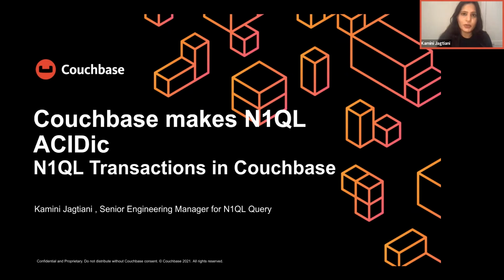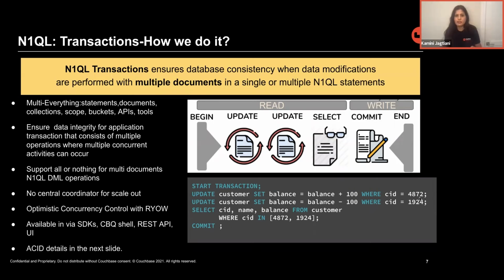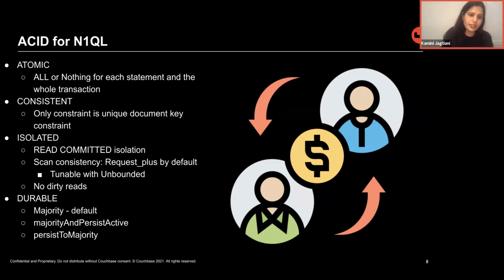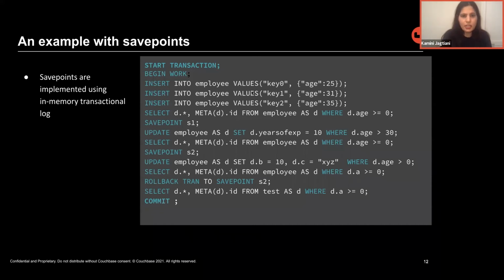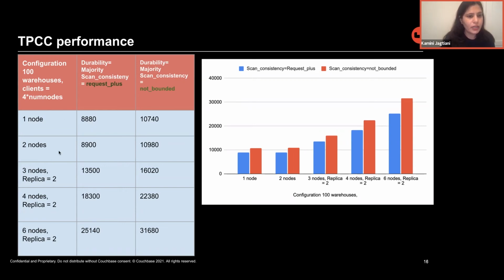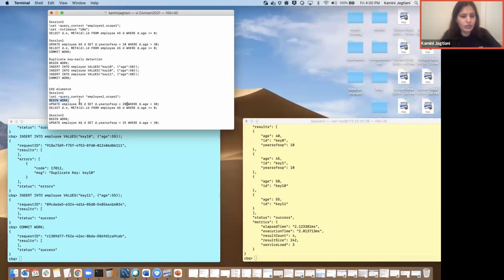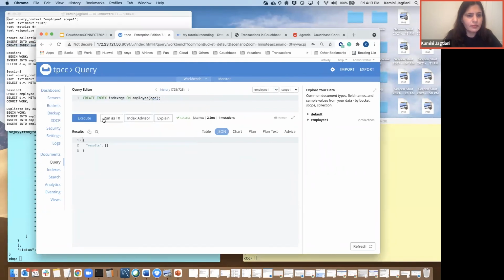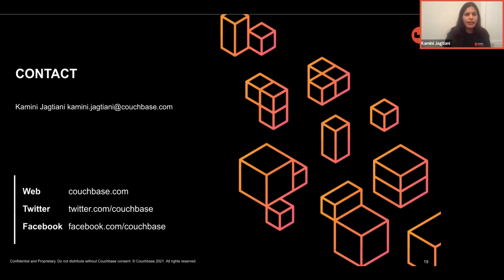Couchbase makes N1QL ACID'ic - CBConnect21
With Couchbase Server 7.0, you can now run N1QL (the Couchbase query language) with ACID semantics. All your familiar SQL statements – SELECT, INSERT, UPDATE, DELETE, JOINs, MERGE, etc. – can now run within BEGIN and COMMIT/ROLLBACK. Save points are available within transactions, as well. Transactions even work across multiple documents from multiple collections, among different scopes and different buckets.

You can program these transactions using SDKs as well as issue commands via UI, cbq, or REST. This talk will feature demos, gotchas, restrictions, and advantages of using ACID transactions. You’ll also learn how a MySQL transaction maps to a Couchbase transaction.

Slideshare: